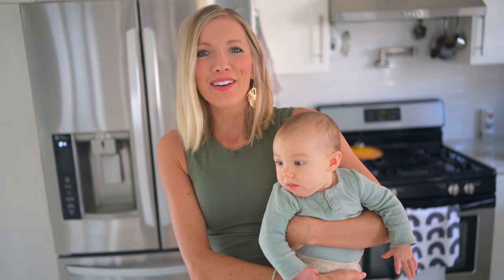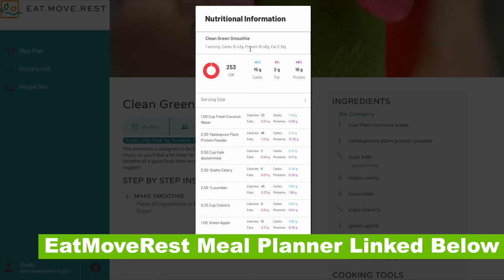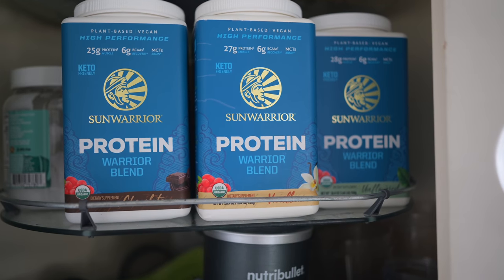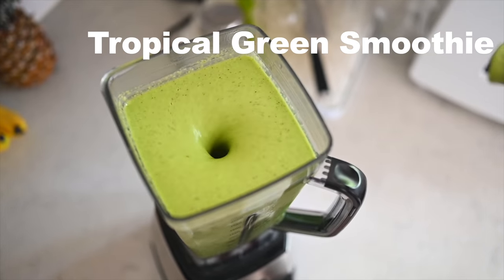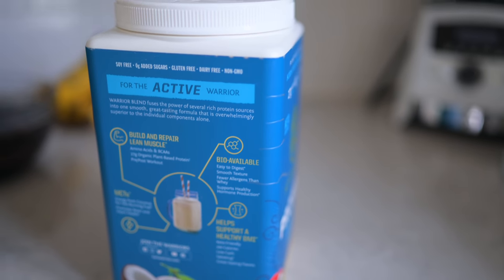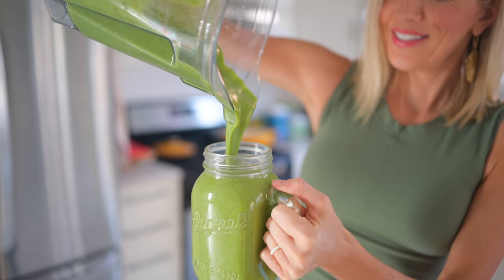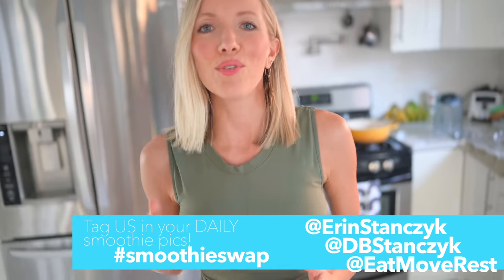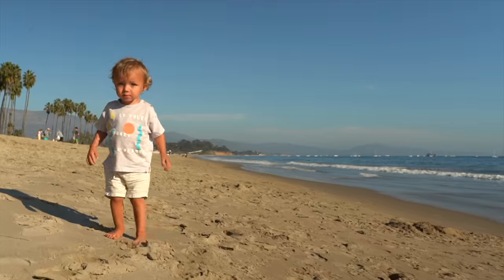3 Green Smoothies + Smoothie Challenge (WIN A VITAMIX)!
Tag us on your Facebook & Instagram posts & stories @ErinStanczyk @DBStanczyk @EatMoveRest and use SmoothieSwap each time you blend, and you'll be automatically entered to WIN! 1st Prize: $600 Vitamix Ascent Blender, 2nd & 3rd Prize: SunWarrior Protein & Supplement Bundles! EACH DAY YOU POST & TAG = ANOTHER ENTRY TO WIN!

It's the new year and that means it's time for a new you! Join us for the month of January for our Smoothie Swap Challenge PLUS Giveaway, where we encourage you to swap one unhealthy meal or snack each day with a delicious plant-based smoothie, instead!

We're also sharing 3 Green Smoothies That Don't Taste Like Greens (Tropical Greens, Wild Blueberry Greens, & Chocolate Cherry Greens)...these are our favorites that we rotate throughout each week. They're all raw, vegan, and loaded with healthy carbs in the form of fruit, plant protein for sustained energy, and healthy fats for brain, heart, and skin health!

★ NEW!

♥ Erin & Dusty